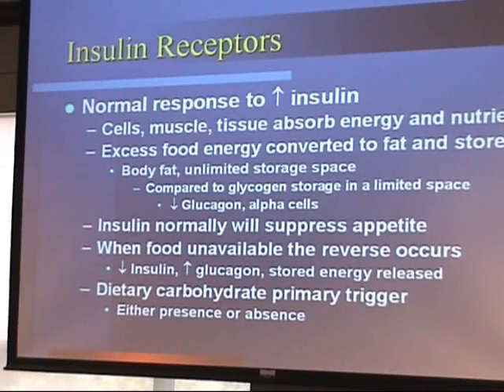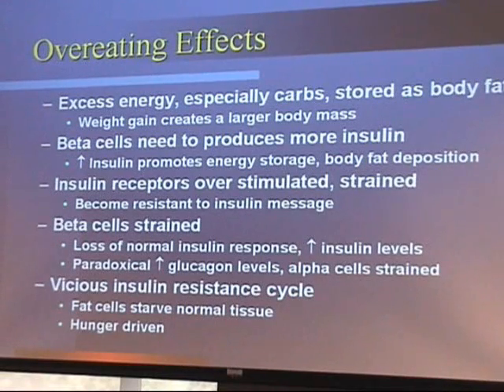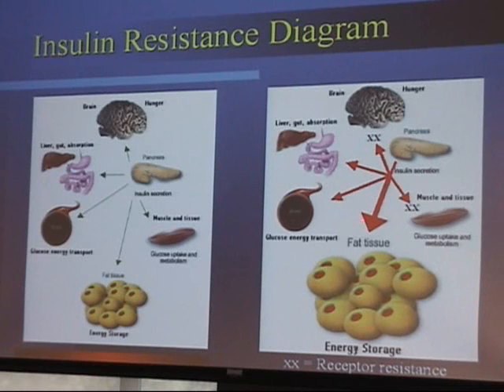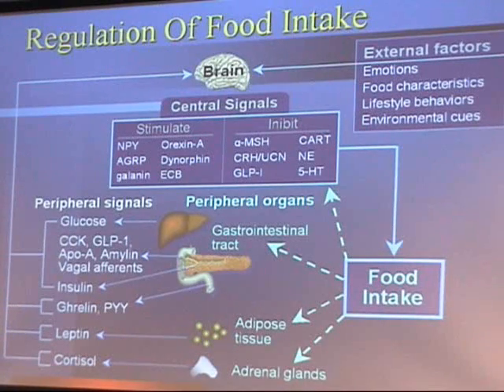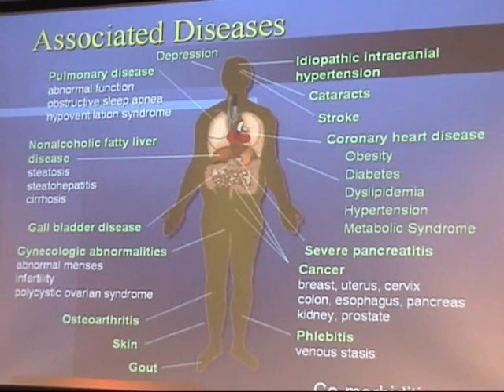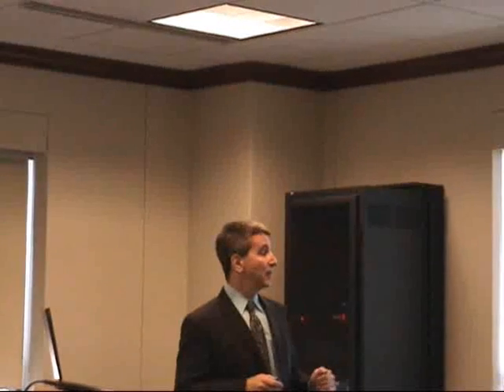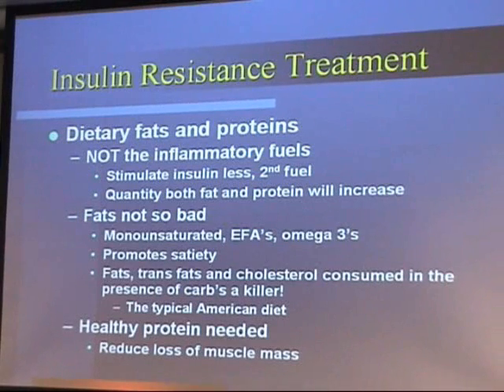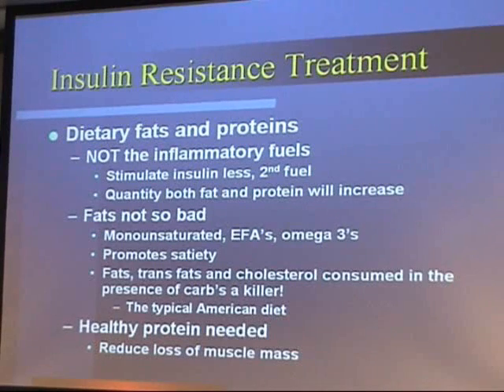Dr Gerber The Science Of Obesity Part 2of4